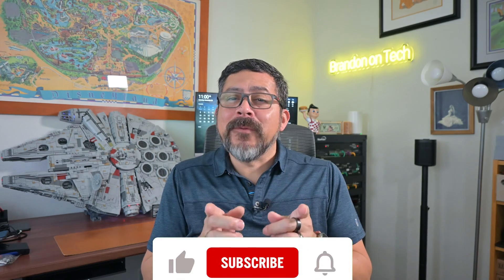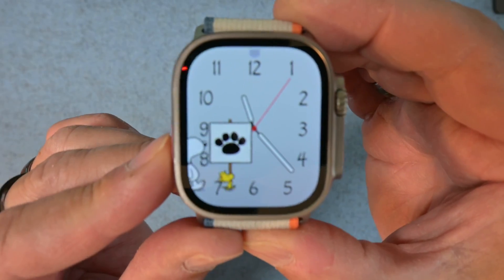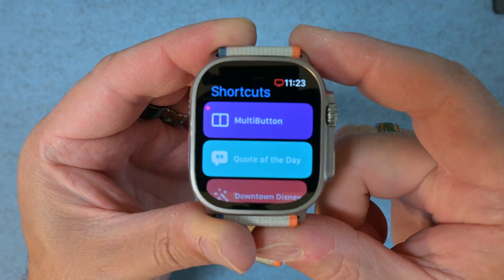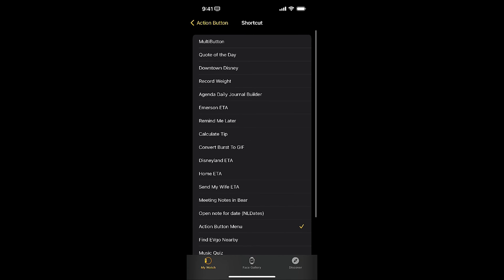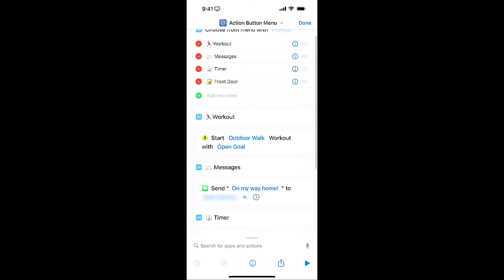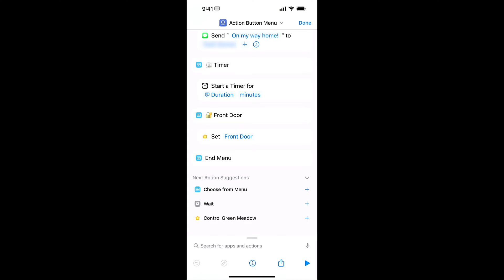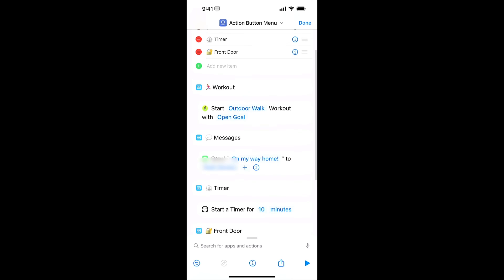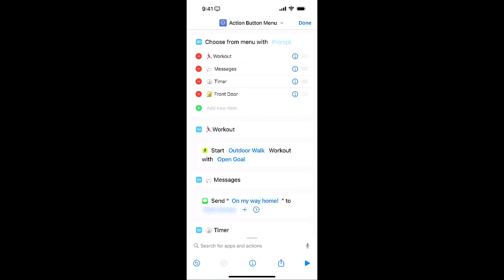How to Use Shortcuts Apple Watch Ultra!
Did you know you could run a shortcut from the Action Button on your Apple Watch Ultra? Watch this video to find out how to setup a very handy shortcut to take full advantage of the Action Button.

👋🏽 Let’s connect!

Chapters
00:00 Intro
00:23 Welcome
01:04 Apple Watch Ultra Demo
02:07 How to Setup Shortcut
05:54 Conclusion